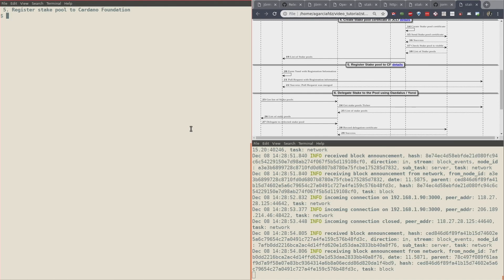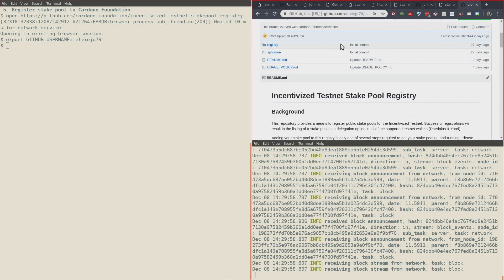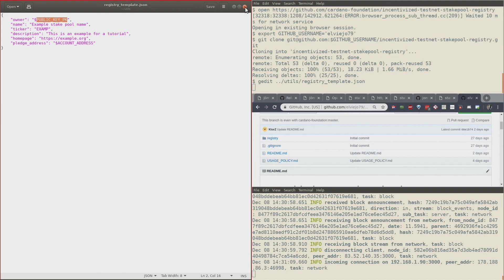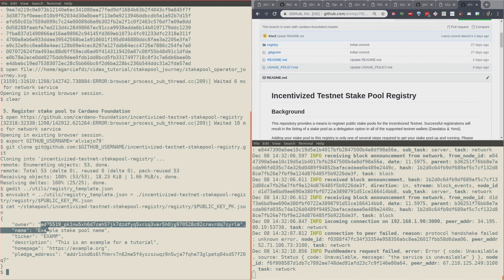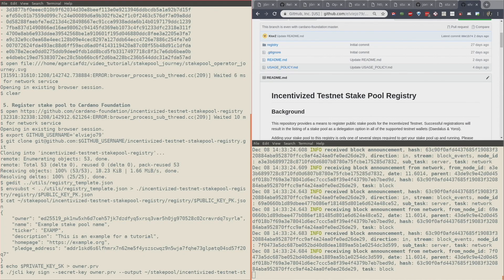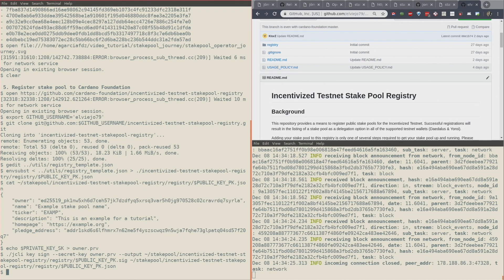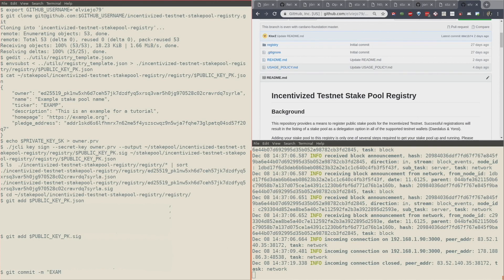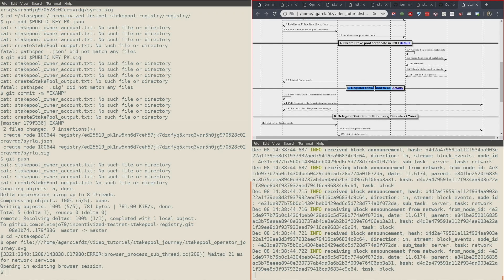Part 5: Register stake pool in Cardano Foundation registry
Welcome back to part 5 of the stake pool operator journey, we will demonstrate how to register the stake pool in the Cardano Foundation registry. Let's dive in!